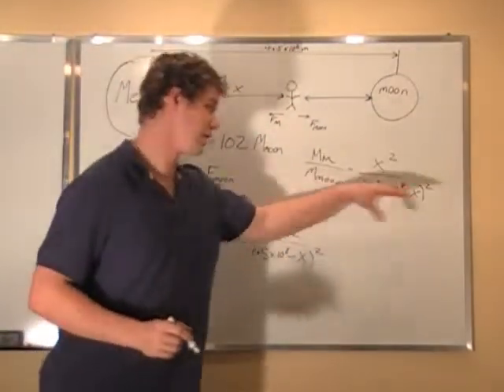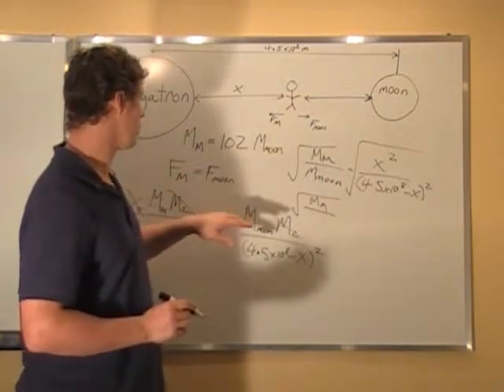Force - Gravitational Attraction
A moon orbits the planet Megatron at a distance of 4.5E8m.  If the planets mass is 102 times that of the moon, at what point between the two bodies is the gravitational attraction equal?